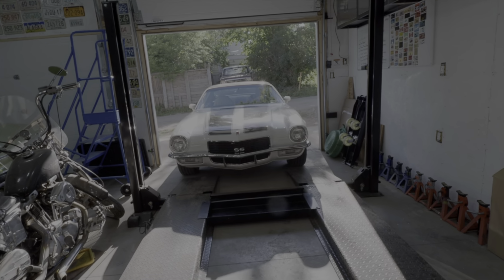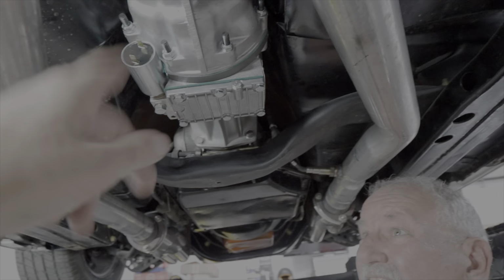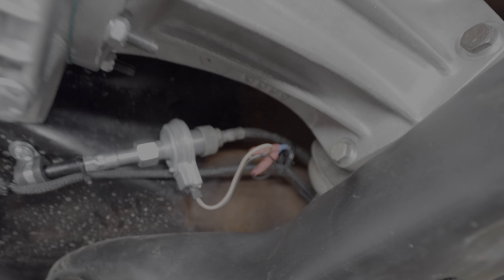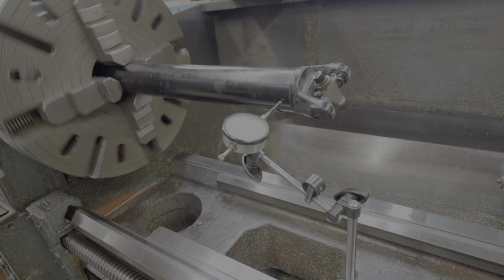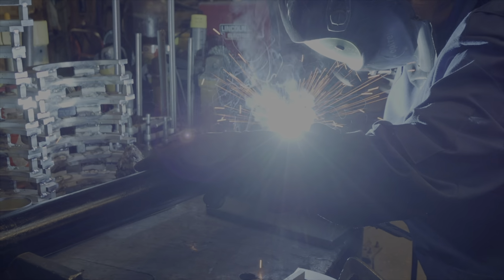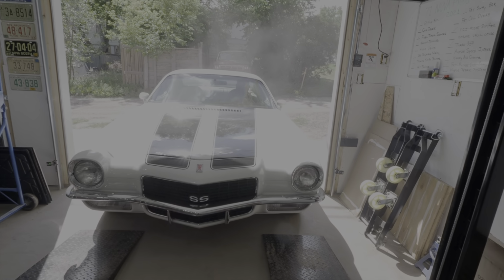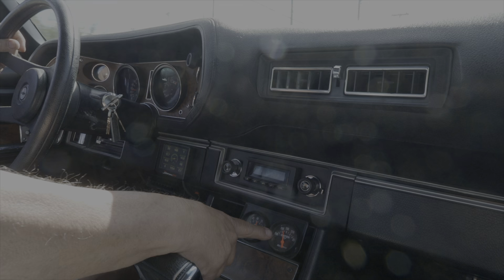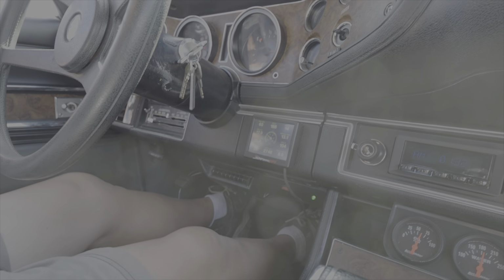1971 Camaro Gear Vendors Overdrive Install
Watch the tips and tricks as we install a Gear Vendors Over Drive in Brads 1971 Camaro.